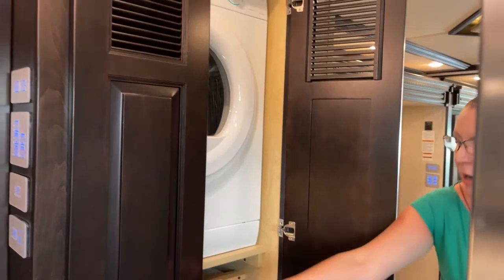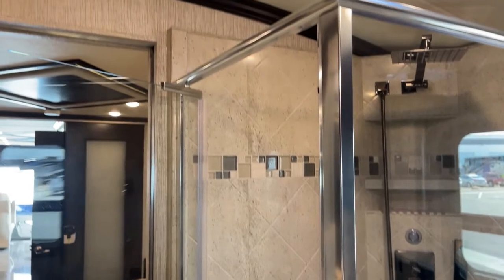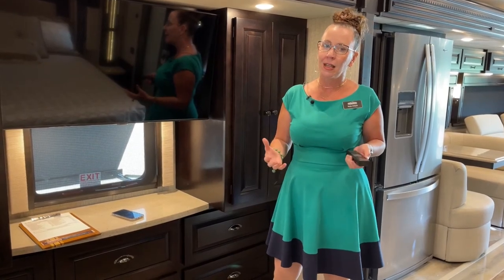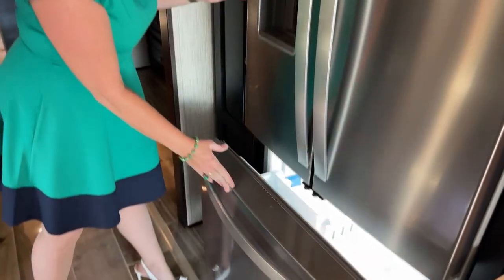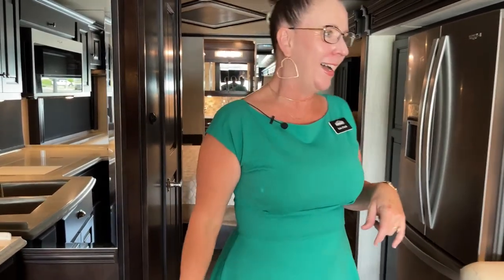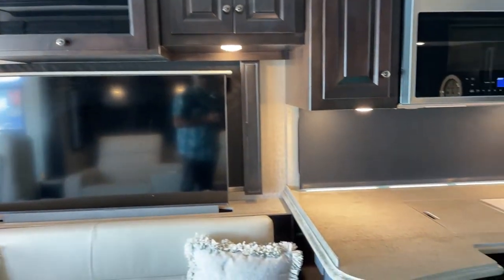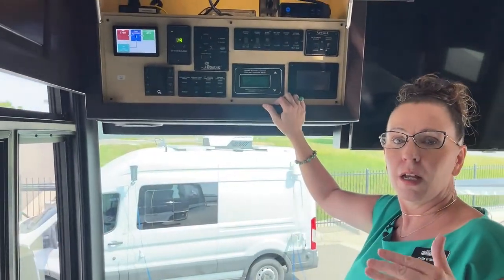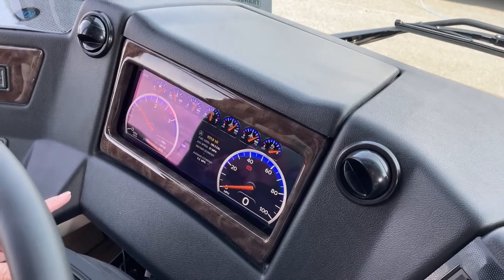2022 Newmar Dutch Star 4081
rvsinsideout - Katie O’Neill is walking around a 2022 Newmar Dutch Star 4081 - 5N220368 live at Transwest Truck Trailer RV of Frederick